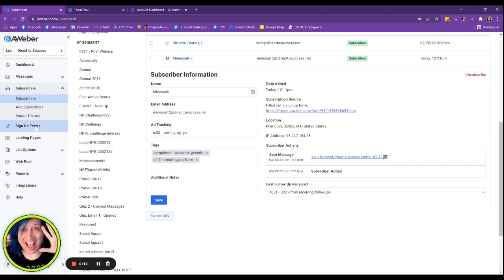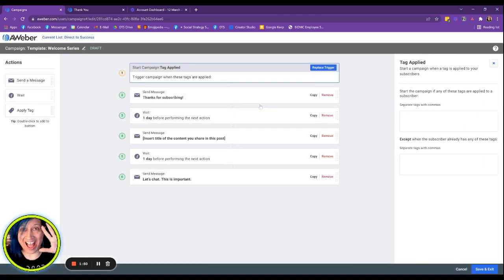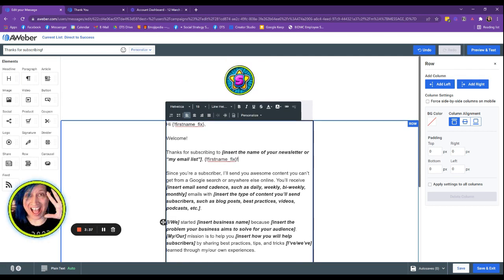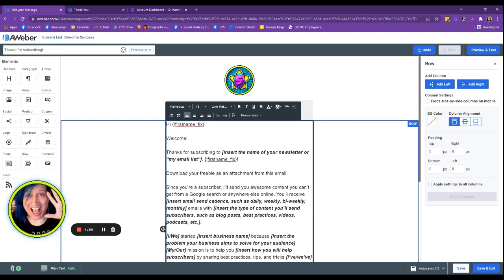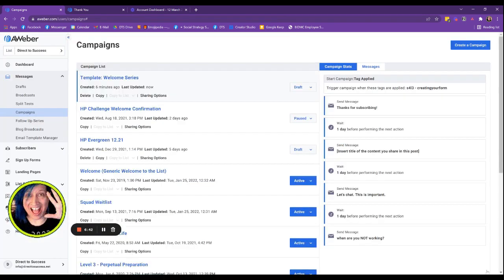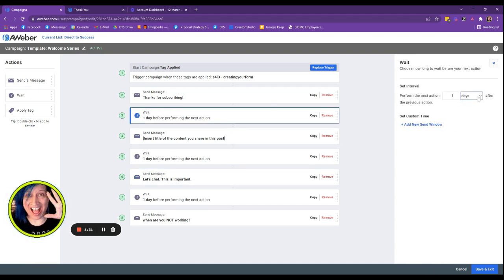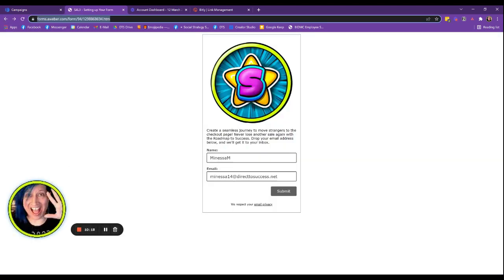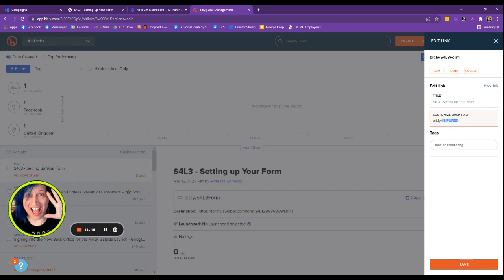S4L3B - Automation with aWeber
ROADMAP TO SUCCESS PROGRAM
👋 Once upon a time, I crafted something super special called the Roadmap to Success Program. Originally designed for entrepreneurs who were drowning in to-dos and endlessly chasing new customers, this Roadmap was a game-changer.

The magic? ✨ It taught you how to pare down your task list, cutting out the fluff and keeping only what gives you the biggest bang for your buck. Imagine focusing on solving real-world problems rather than hustling for likes and shares.

And here's the kicker: this Roadmap is a life-saver for people who feel they've got too much on their plate and too little time to chew. If you're neurodivergent, chronically ill, or simply overwhelmed, this is your roadmap to breathing easier.

The twist in the tale? 🌀 I realized this program was too good to be locked away behind a paywall. Aligned with my Manifestor Generator energy, I knew it was time for a new adventure. So, I've decided to gift it to you. Absolutely free. Yep, it rivals those pricy 2-5K programs, and it's yours to share, use, and love.

And so, the Roadmap to Success Program is now a free treasure waiting for you to discover. End of story, but just the beginning for you. 🌈

To help you along, here’s the workbook that will walk you through each of the exercises in each of the videos.

👉 STAGE 1. RESET YOUR BUSINESS
👉 STAGE 2. FIND YOUR CUSTOMERS
👉 STAGE 3. AMPLIFY YOUR REACH
👉 STAGE 4. AUTOMATE TO FREEDOM